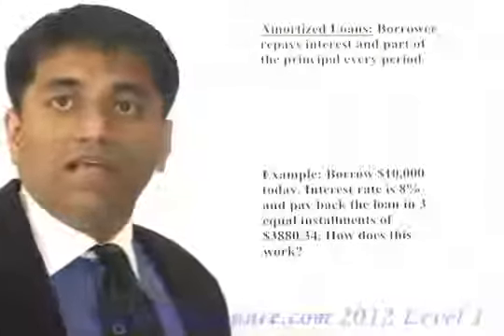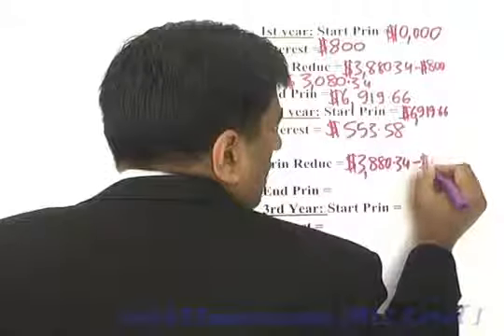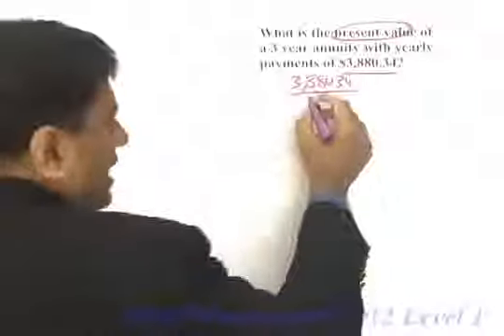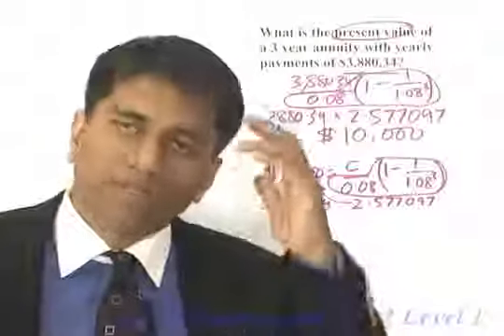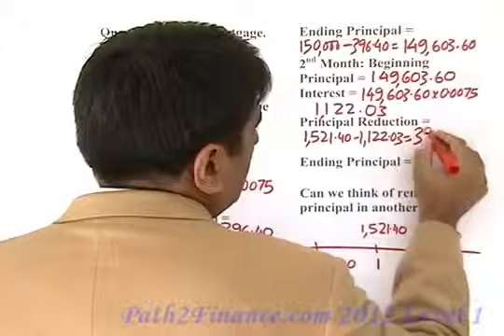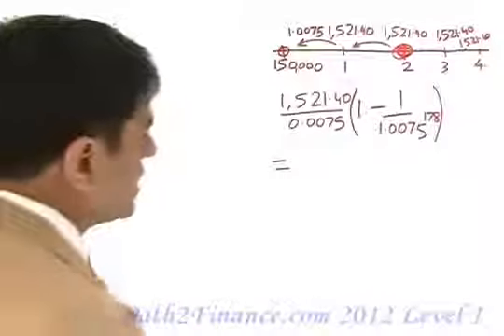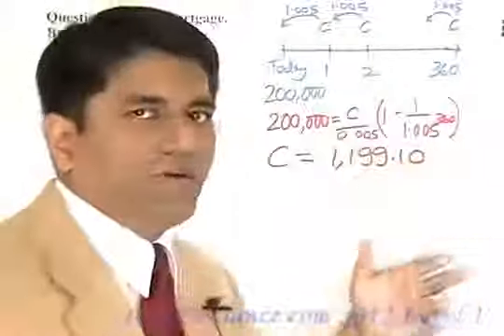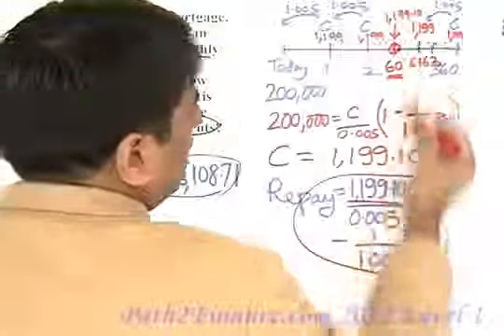CFA Level 1 2012, Quant Lec 3 Amortized Loans, FREE Videos, Practice Questions & Exams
The material offered here is free. The material is provided for free by respective education services providers. The respective providers are responsible for its suitability.